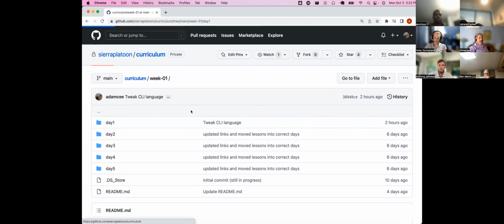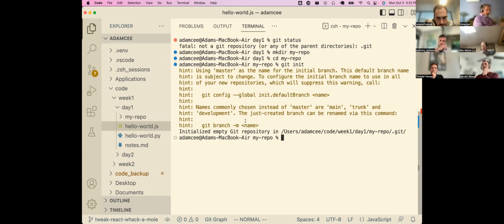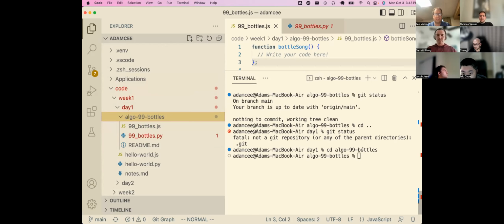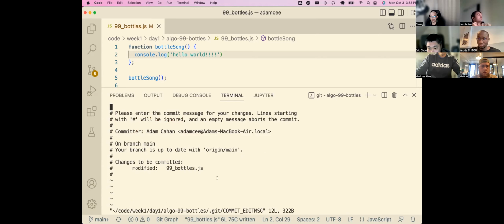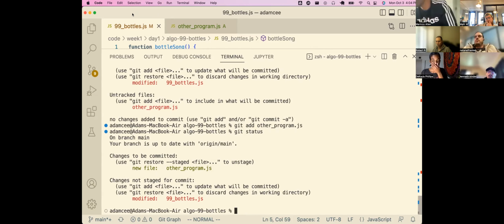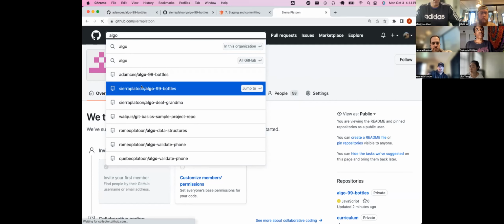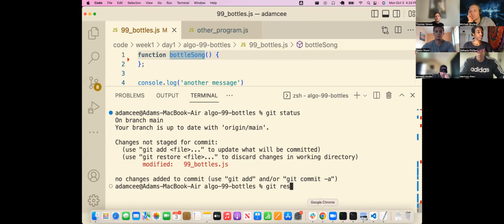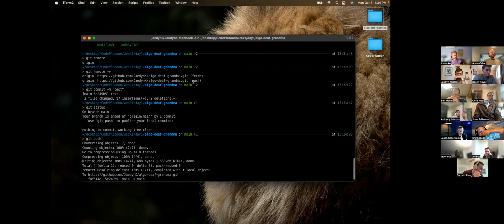W1D1: Overview - Git/Github, VS Code, Command Line (2 0f 2)